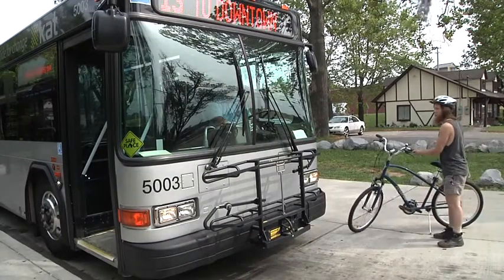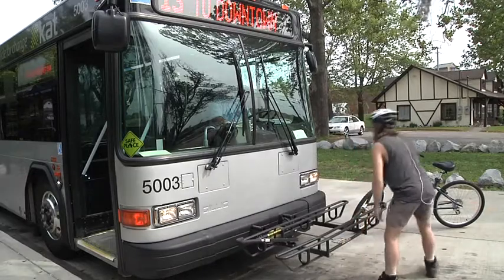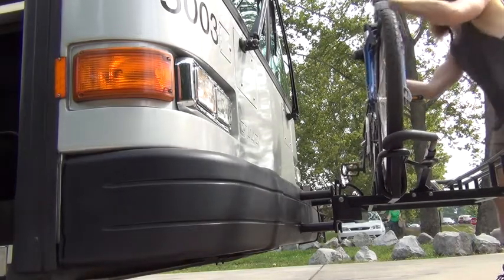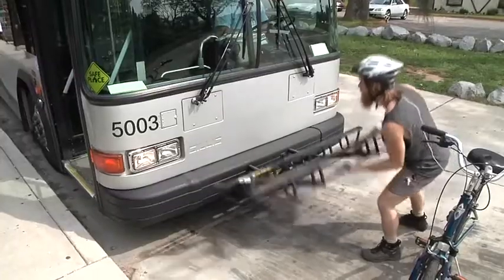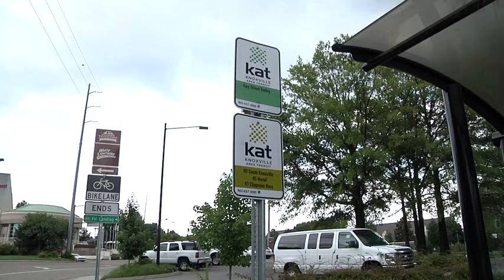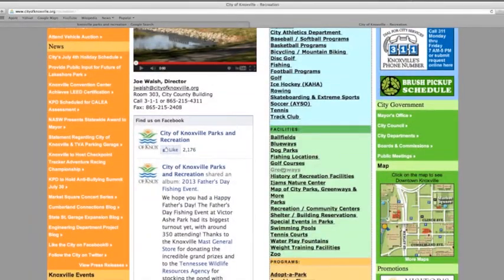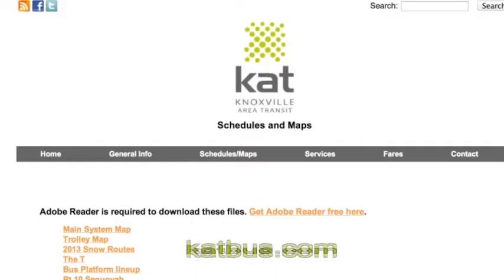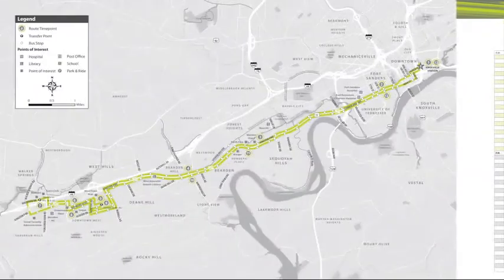KAT Bikes on the Bus